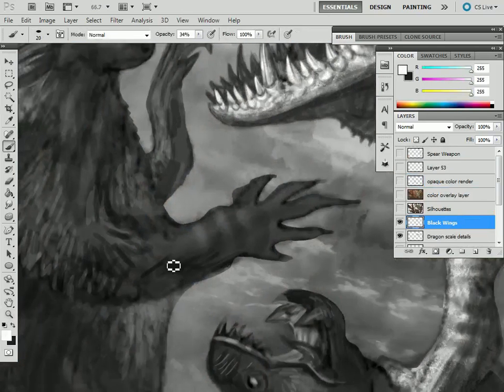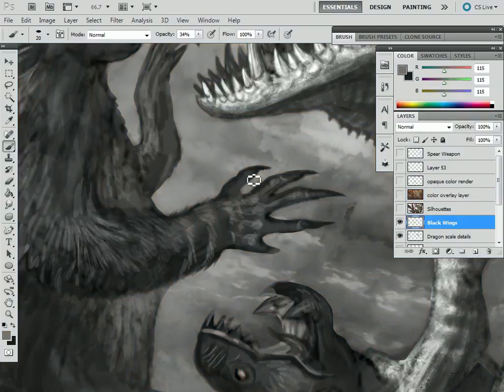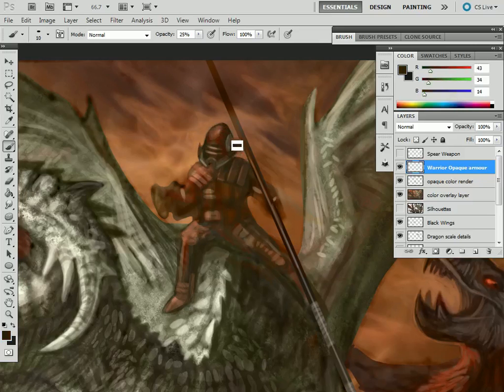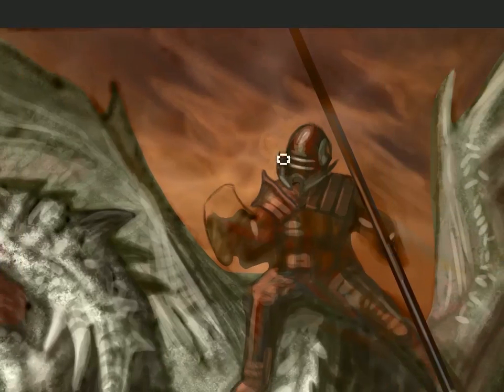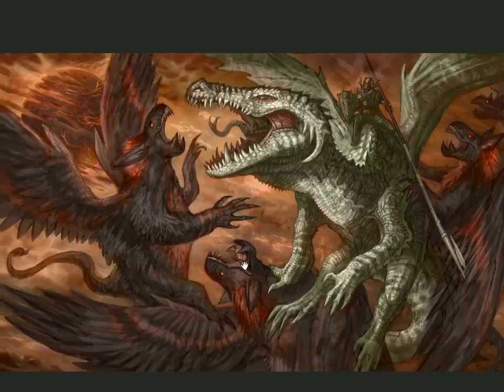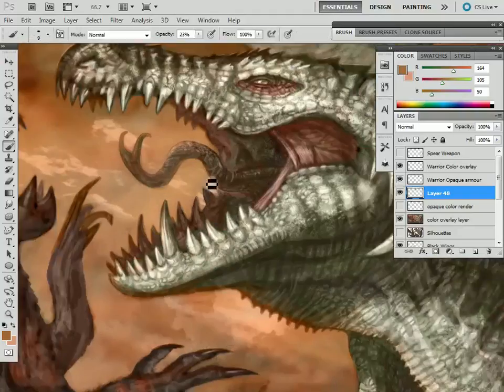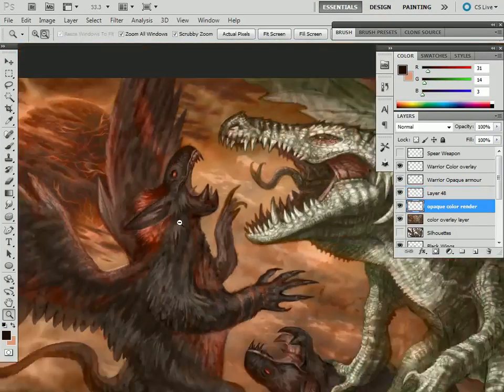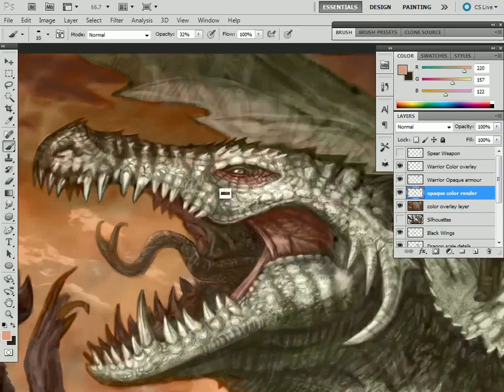Convey strong emotions in a scene, Part 3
This video by Mike Corriero came with a step-by-step workshop, featured in ImagineFX magazine issue 89.